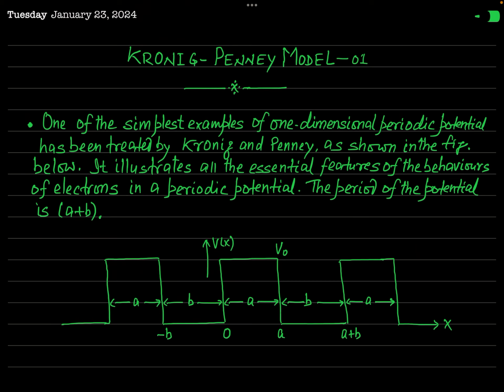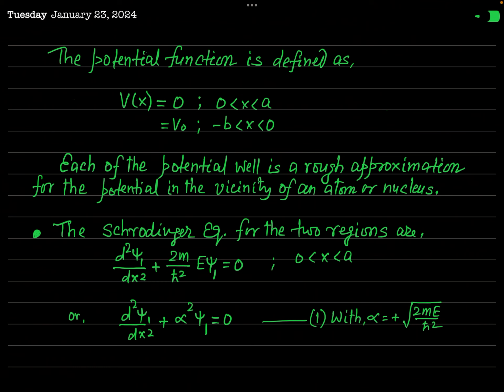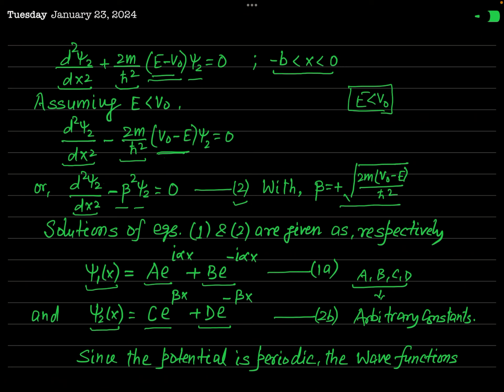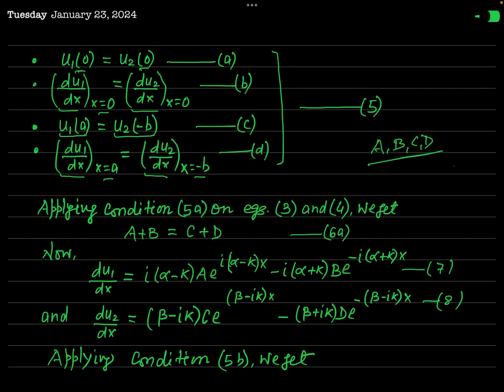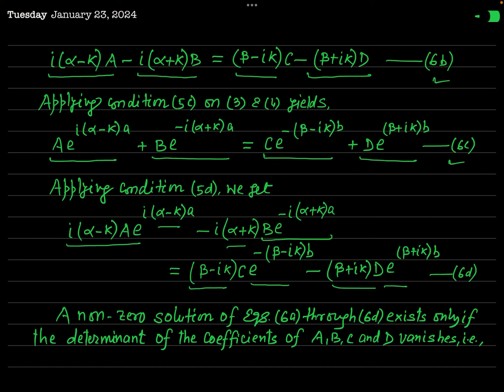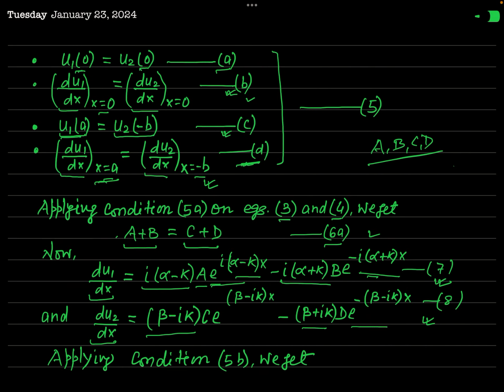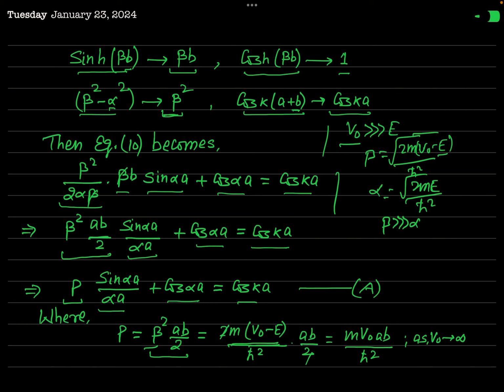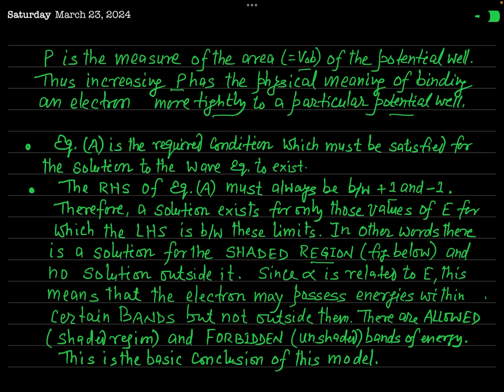Condensed Matter Physics - Band Theory of Solids : The Kronig-Penney Model - 01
The Kronig-Penney Model illustrates the behavior of electrons in a periodic potential by assuming a relatively simple one-dimensional model of periodic potential. The potential energy of an electron in a linear lattice of positive nuclei is assumed to have the form of a periodic array of square wells with period (a+b). At the bottom of a well the electron is assumed to be in the vicinity of a nucleus and the potential energy is taken zero,whereas outside a well the potential energy is assumed to be Vo. Although this model employs a very crude approximation,yet it is very useful to illustrate various important features of the quantum behavior of electrons in the periodic lattice.